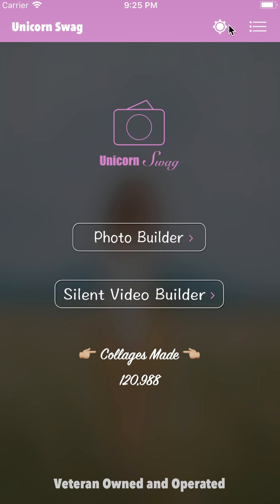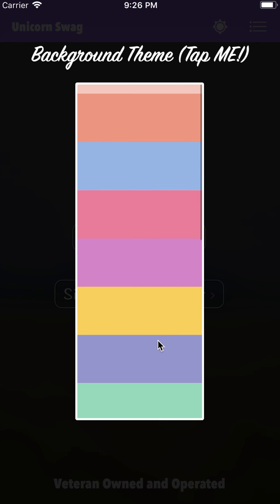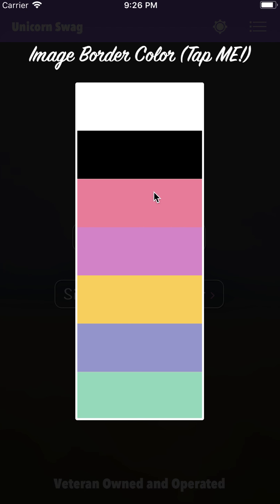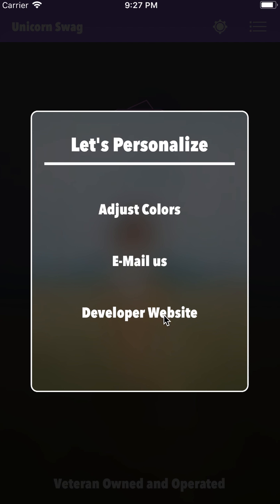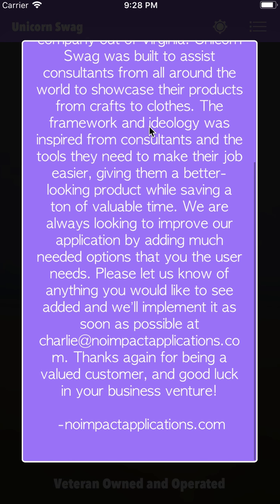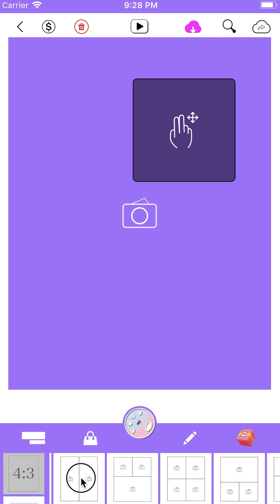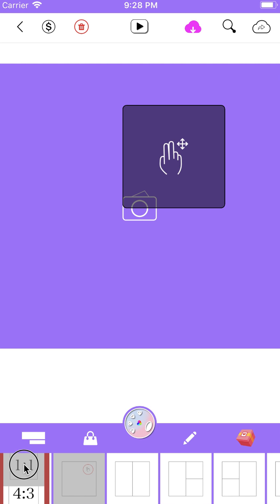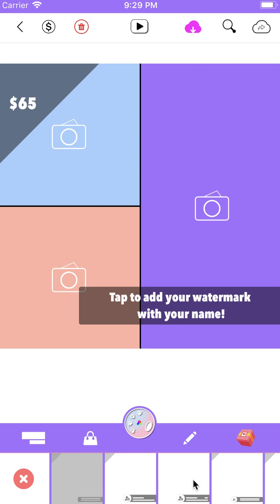Part 2 - Settings/Initial Setup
Swaggers! Welcome to the initial setup! In Part 2, we will cover setting the application up with saved settings for speed and efficiency.